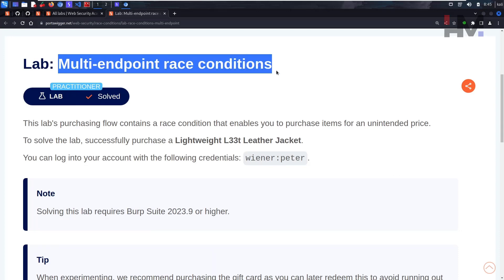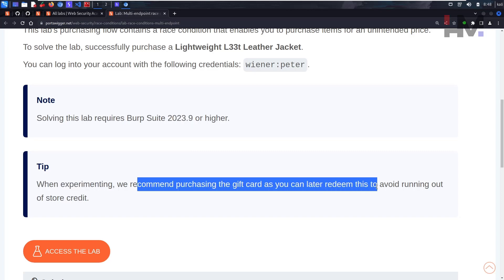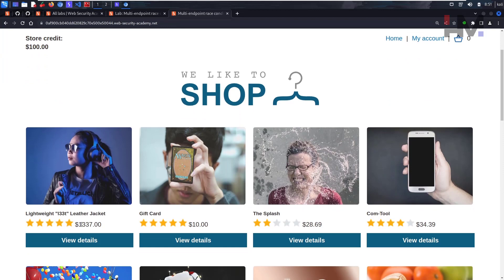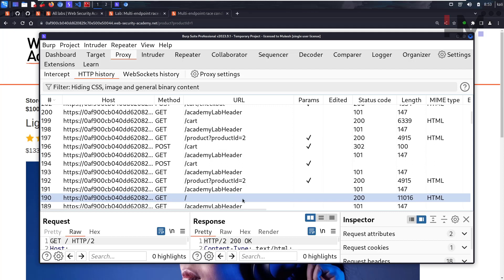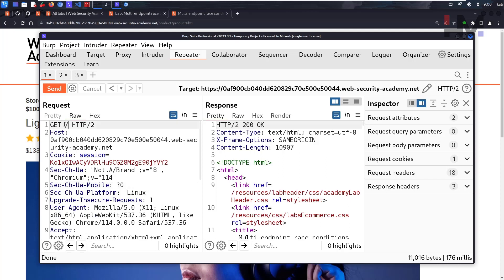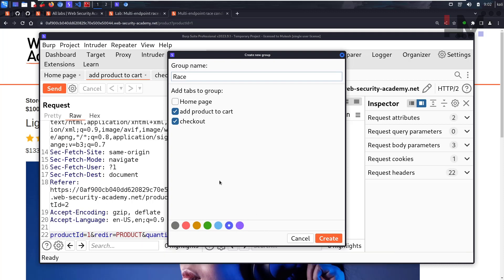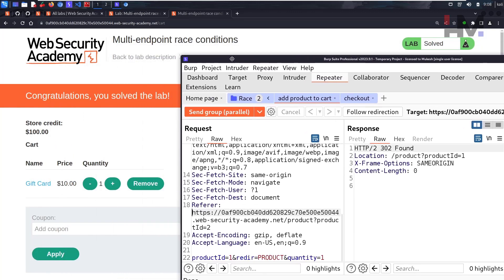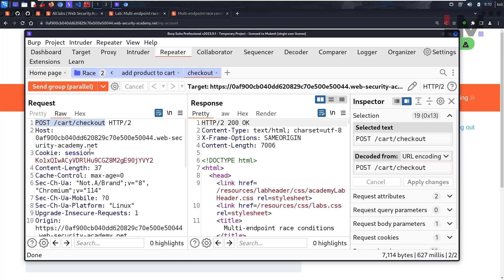Race Condition 3 | Multi-Endpoint Race Conditions | RaceAgainstTime